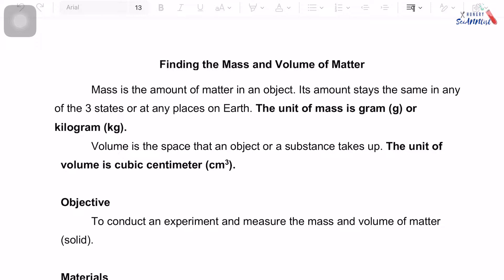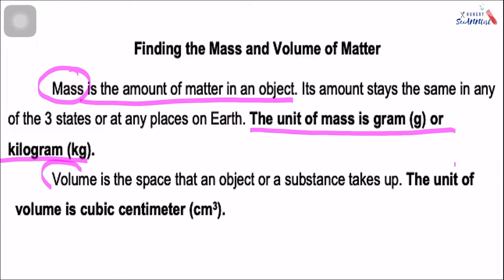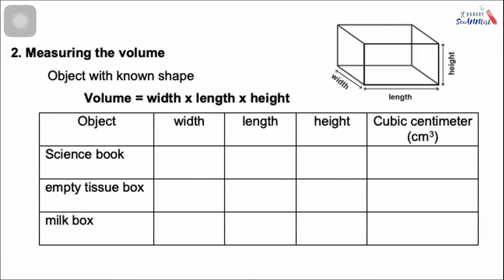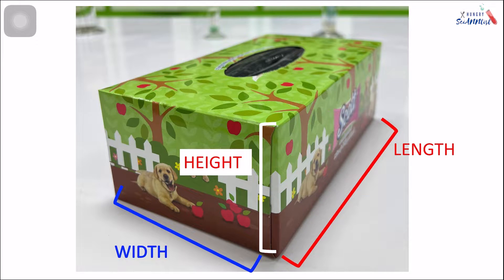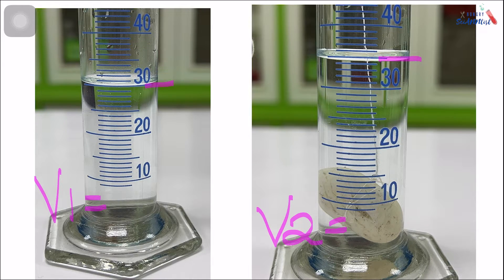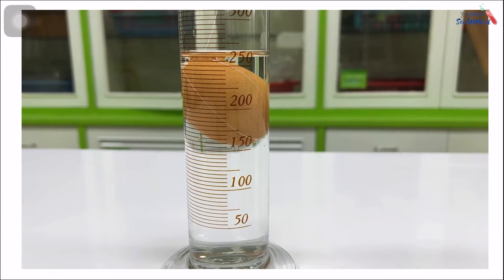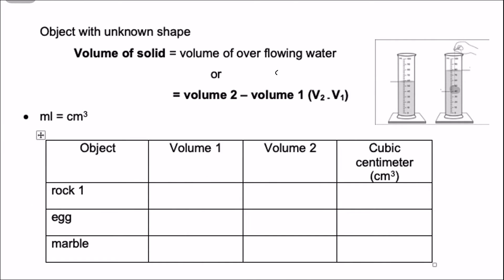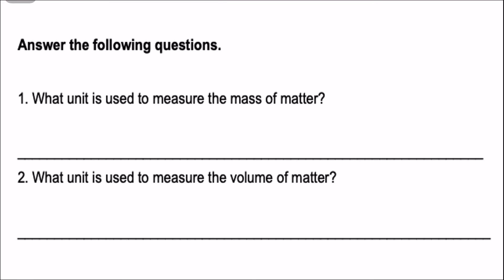Finding Mass and Volume of Matter | Solid Matter | Science Experiment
In this video, I will guide you on how to perform an experiment on States of Matter. I used this experiment to my Grade 4 students. It's about finding the mass and volume of solid matter.
I'll give a copy of the worksheet too! You can modify it according to what your class need.

States of Matter Experiment for Kids